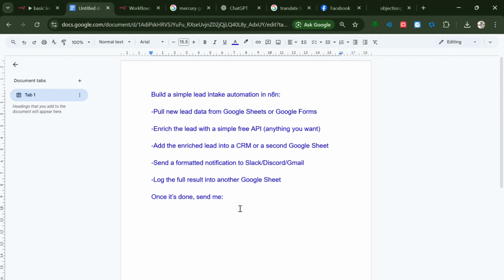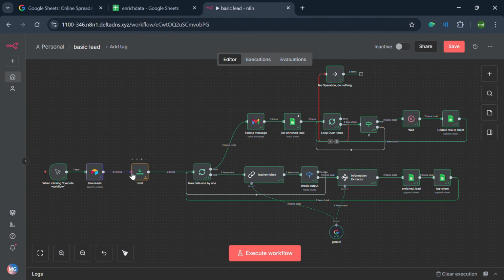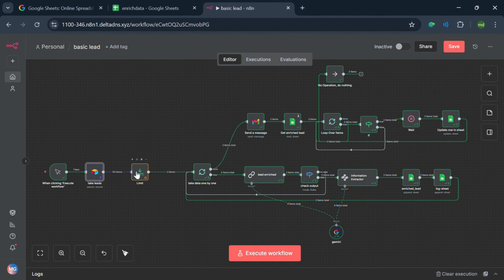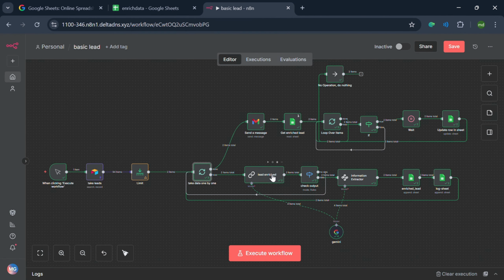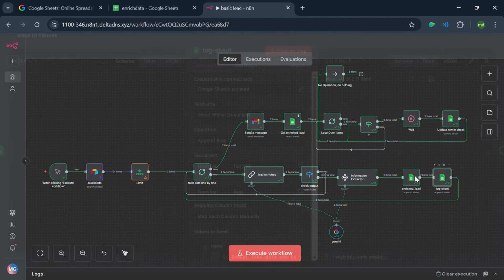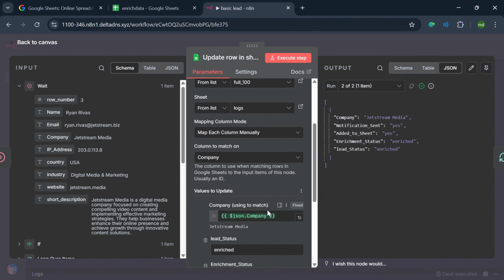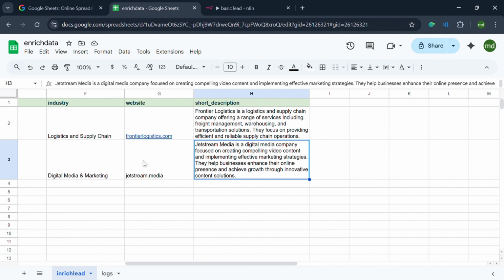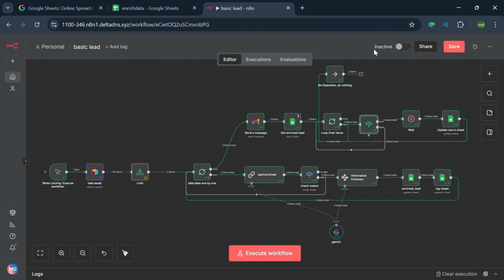Stop Enriching Leads Manually — Use This Automation!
Automated Lead Enrichment Workflow using Airtable + n8n + AI 🚀
In this video, I show how I enrich company data, process leads with AI, update Google Sheets, and send automated status notifications.
Simple setup, clean logic, and fully hands-free automation!

If you want to learn automation, AI workflow building, or Airtable integrations — this video will help you understand the full process.